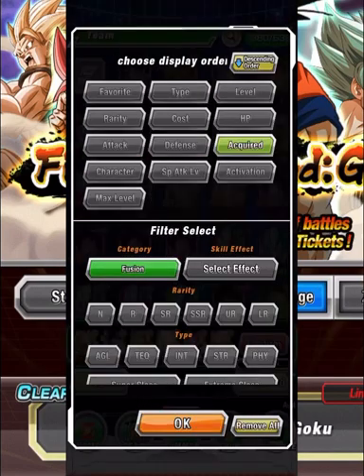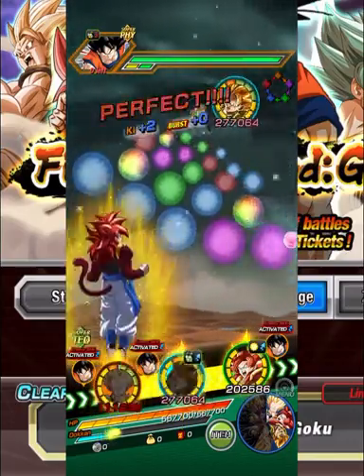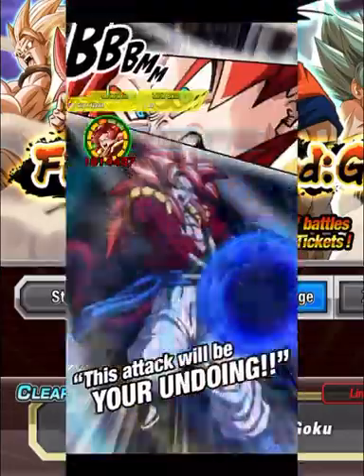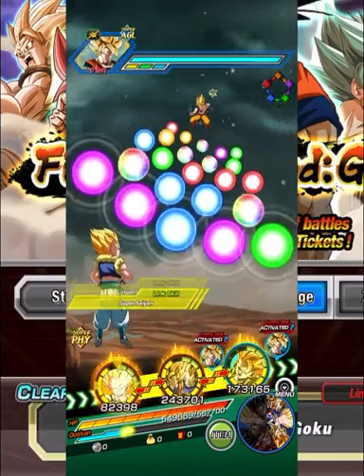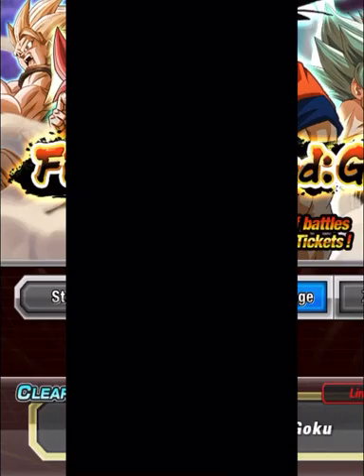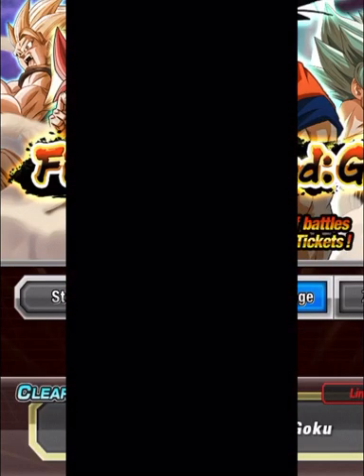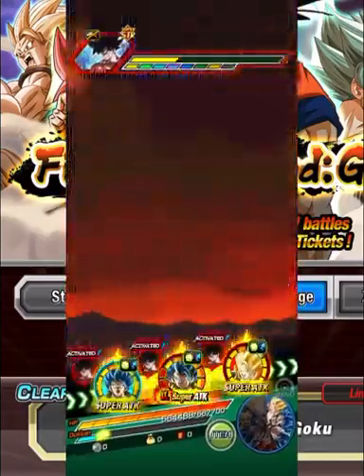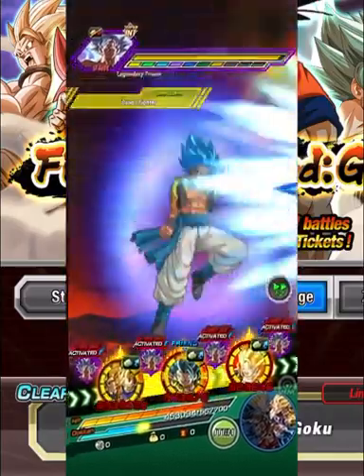[DBZ] FUSION 2.0 v LGE!!! GOGETA BLUE Goes OFF!!! DBZ Dokkan Battle!